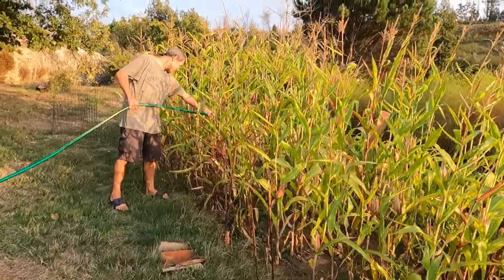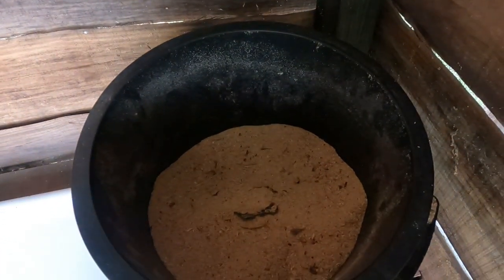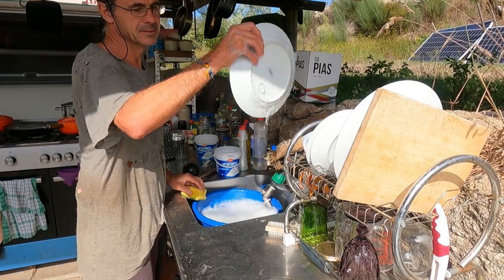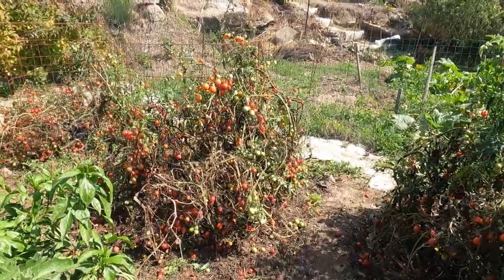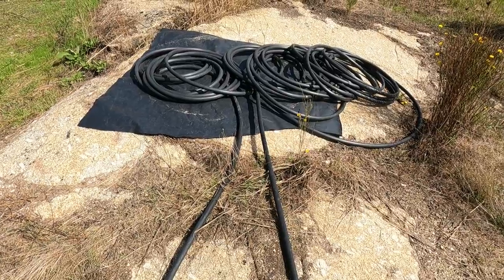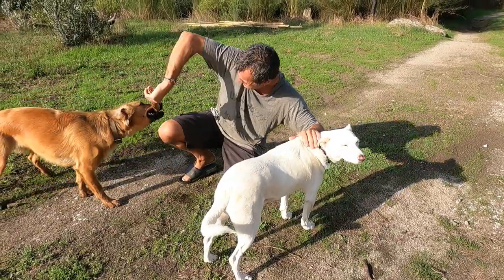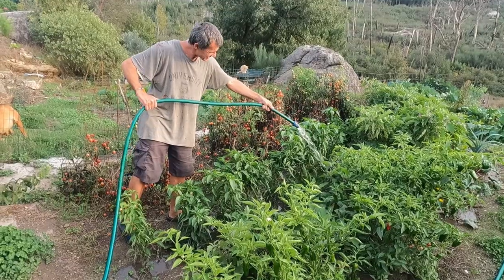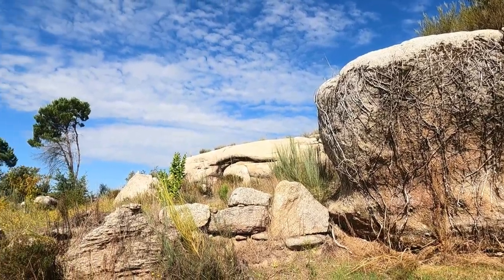Off-Grid Life CENTRAL PORTUGAL | Quinta House Sitting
This is our experience house sitting on an Off-Grid quinta in Central Portugal.  A beautiful spot near the Serra da Estrela mountain range.

We spent 3 weeks here looking after 2 dogs, 3 cats, 24 chickens and a large vegetable garden that kept us very well supplied with delicious, fresh fruit and vegetables... And eggs!!

If you are interested in learning a little about what it is like to house sit on an off-grid quinta in Portugal, then this video is for you!

We explain what life is like here and talk about our house sitting and pet sitting experiences.

This helps our channel grow, and also keeps us motivated to make more videos!

There will be many more frugal travel videos to come as we are travelling indefinitely...

✈️✈️ TRAVEL INSURANCE
SafetyWing

We are long term backpackers - slowly travelling the world on a shoestring budget of around US$20 each per day. We enjoy showing the places we visit and giving practical travel advice to help everyone who would like to see the world on a low budget.

Our website for all things Frugal Travel

💻🏆 If you need an excellent and knowledgeable developer to help with your website, we recommend:

House sitting, Pet sitting, House sitting in Portugal, Quinta life, Off-Grid life, off-grid living,
Central Portugal, Life Off-grid, Life on a quinta, House sitting tips, Pet sitting tips, Frugal travel, budget travel.